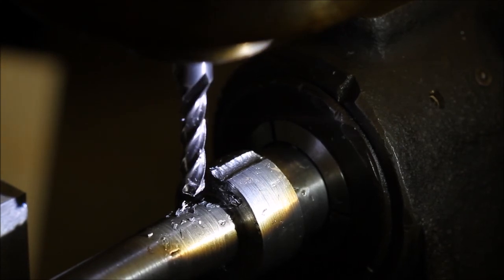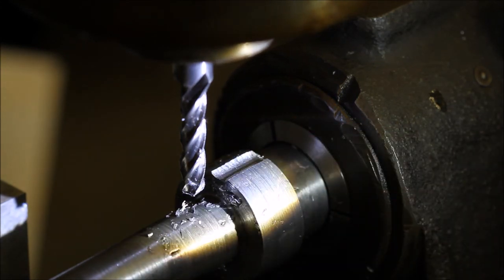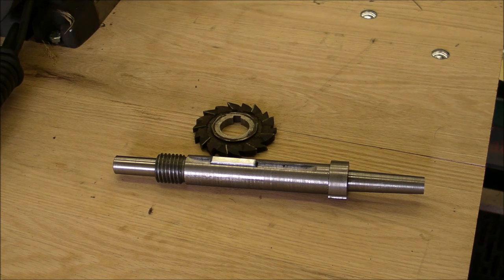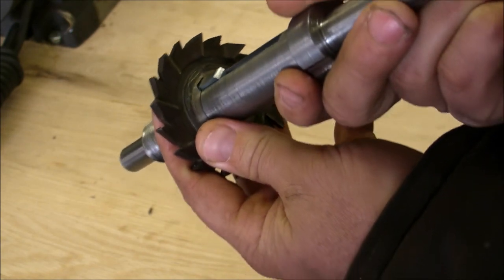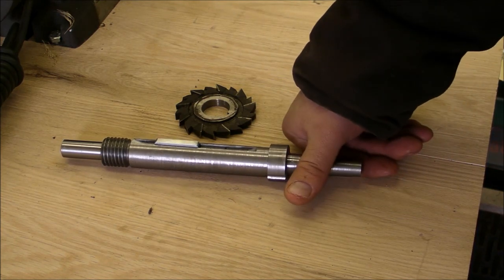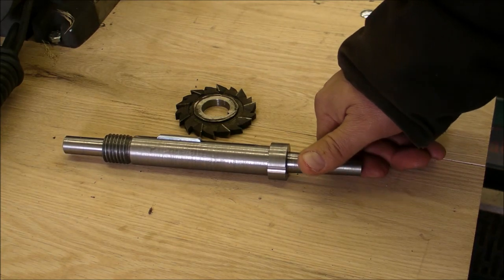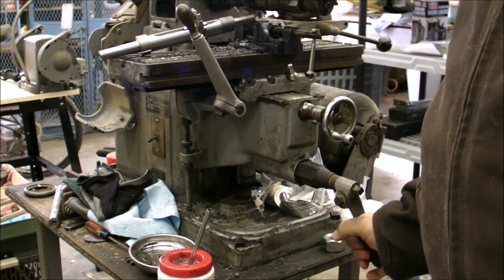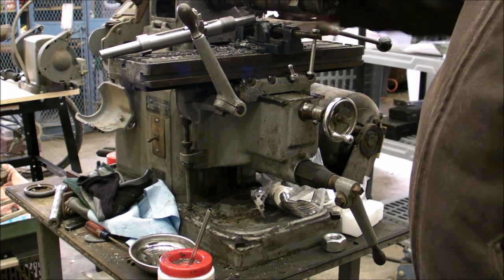Arbor Build - Part 3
Machining the slots for the drive dogs and machining the keyway.  First time using the horizontal mill and had a good on the fly learning experience.